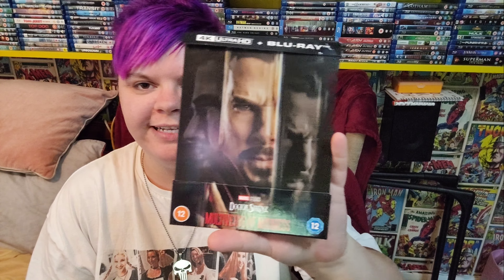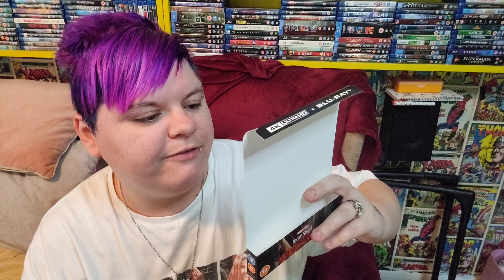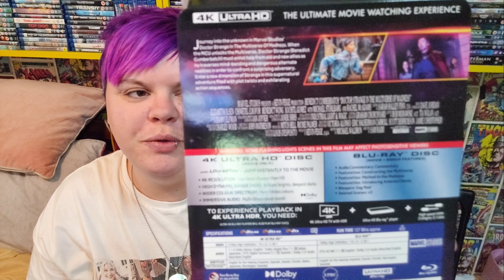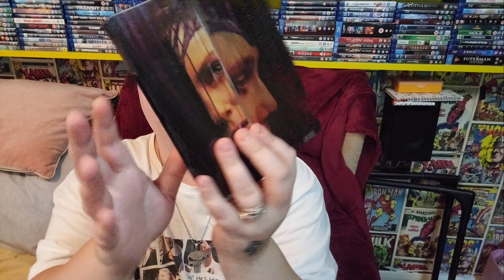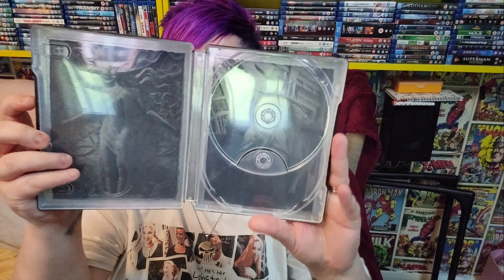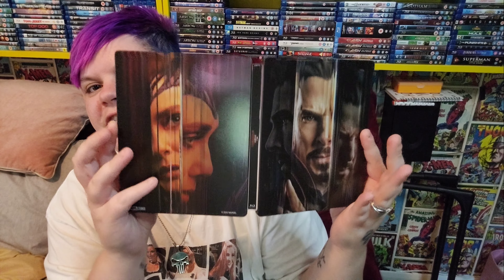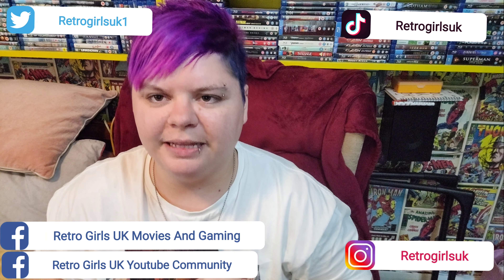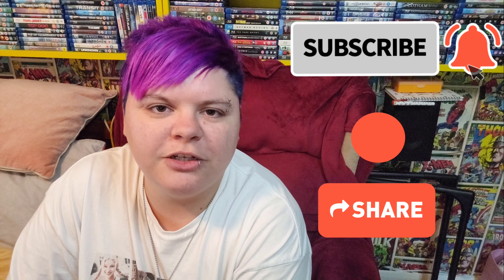Doctor Strange in the Multiverse of Madness 4K Steelbook Unboxing | RGUK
We hope you enjoyed today's video
We upload videos on a regular basis every Monday , Wednesday & Saturday